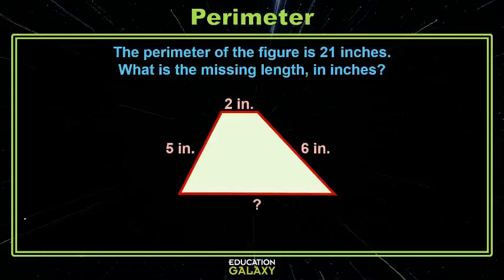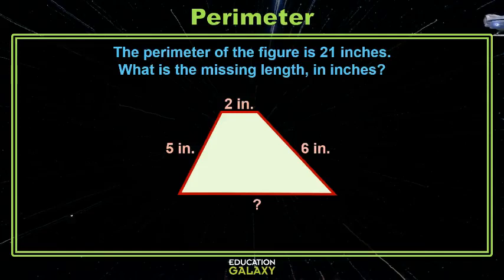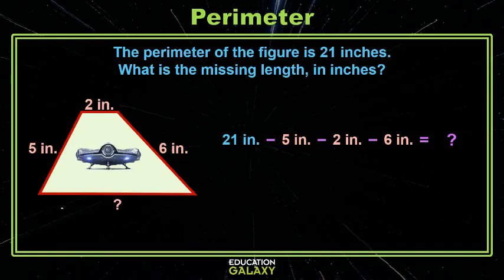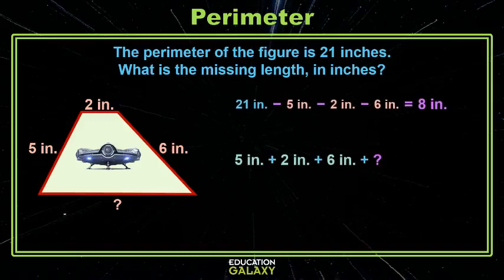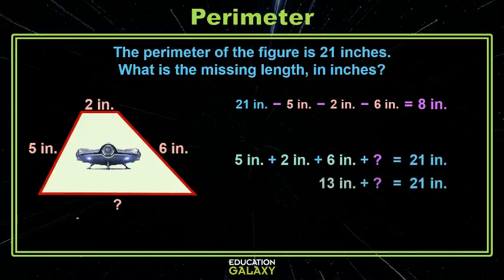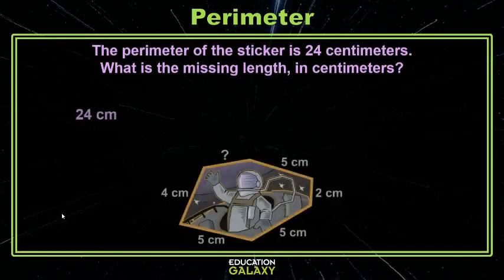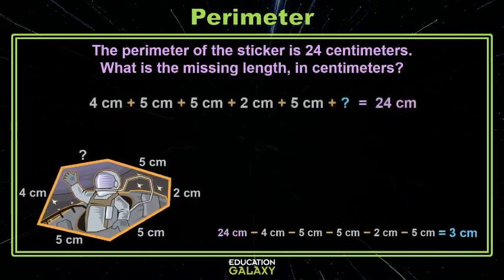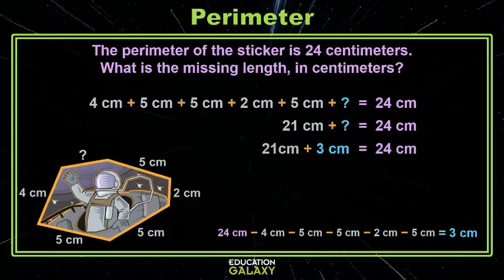3rd Grade - Math - Perimeter - Topic Overview Part 2 of 2